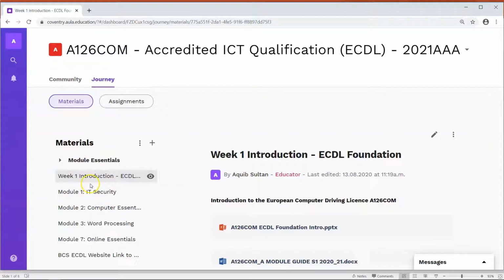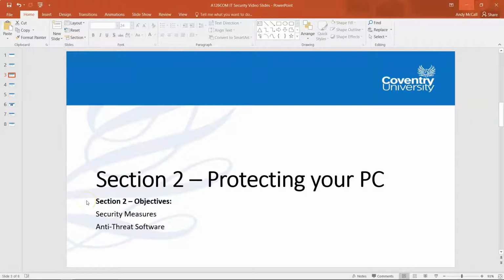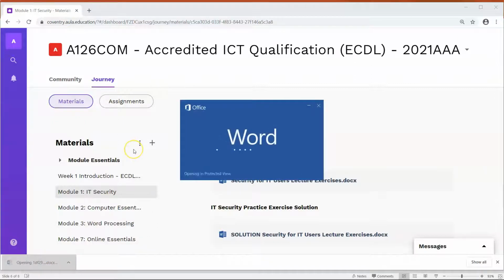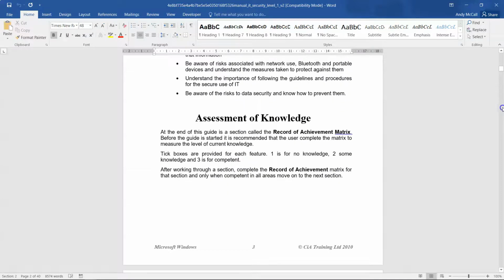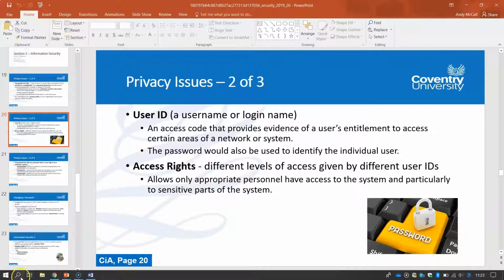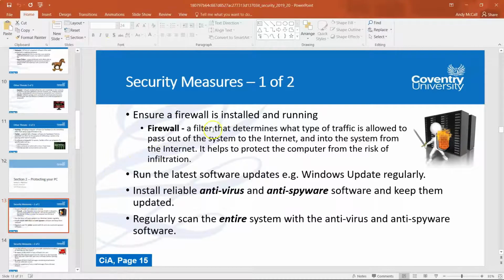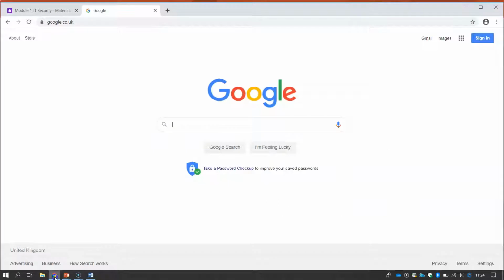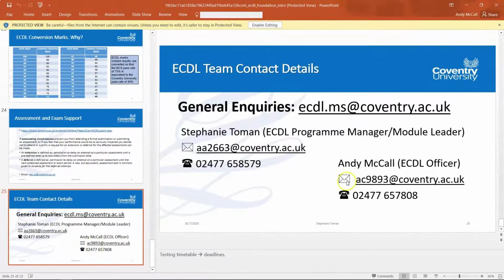ICDL Foundation: Module 1 IT Security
This is the first module in the seven units ICDL Foundation Qualification.
Also know as A126COM